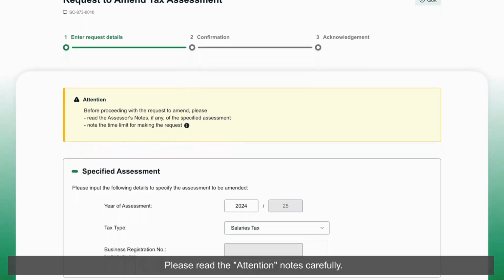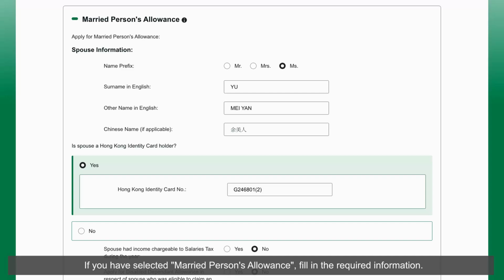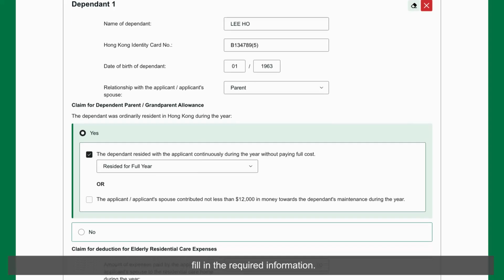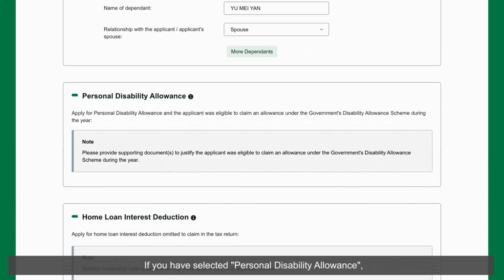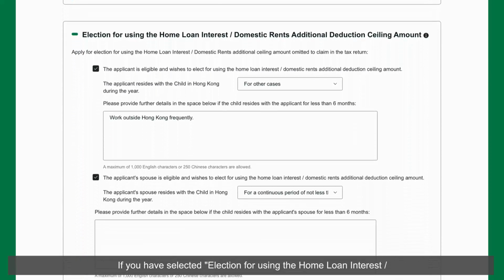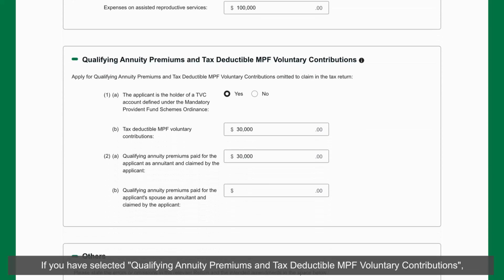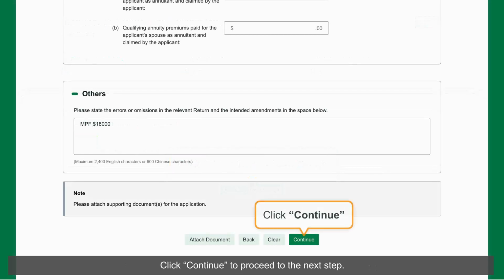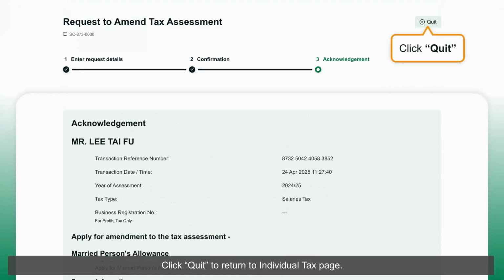Request to Amend Tax Assessment – New Application (ITP and TRP)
This video will guide you through the process of submitting the application for "request to amend tax assessment". Taxpayers can submit the application via Individual Tax Portal (ITP), or through tax representatives via Tax Representative Portal (TRP).